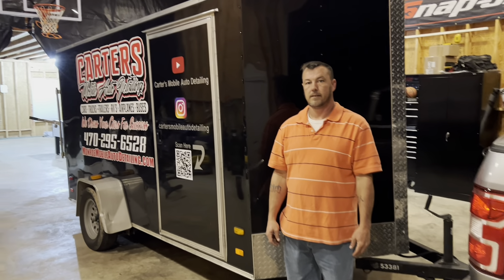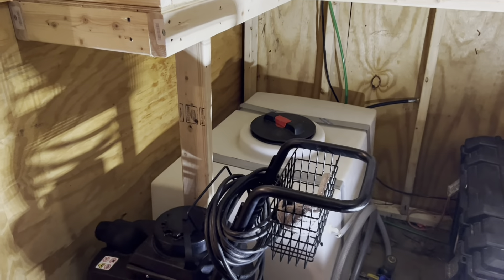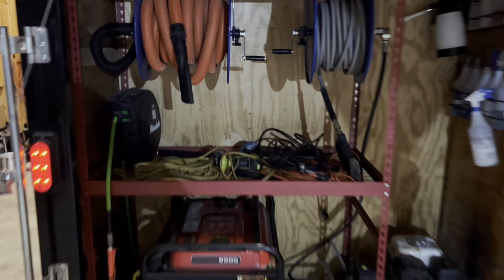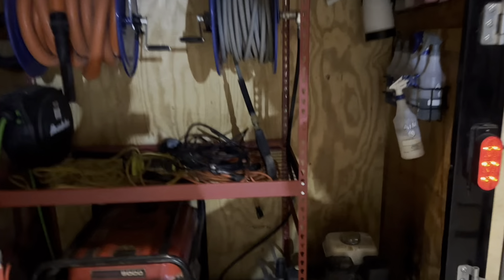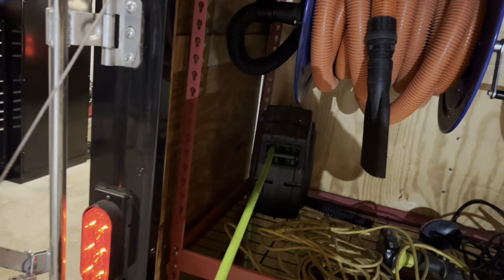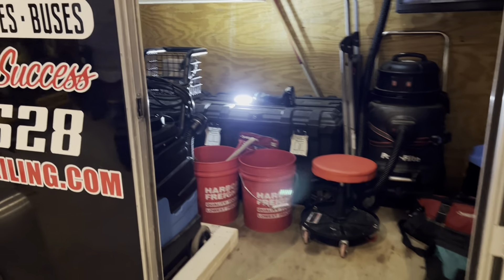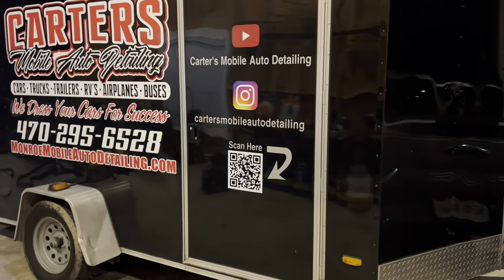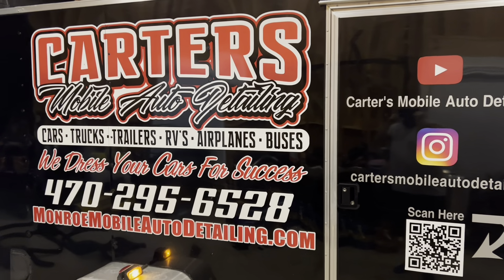How to set up a mobile detail Trailer! The best way￼!!￼